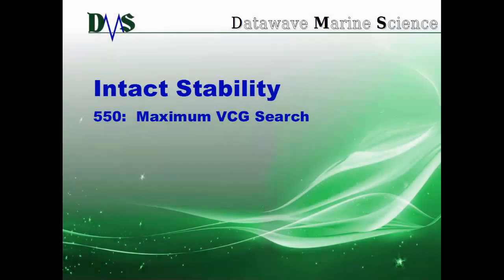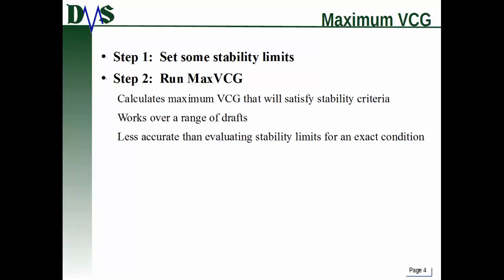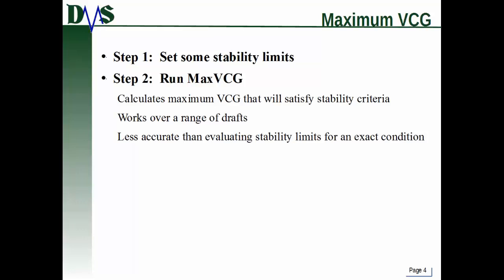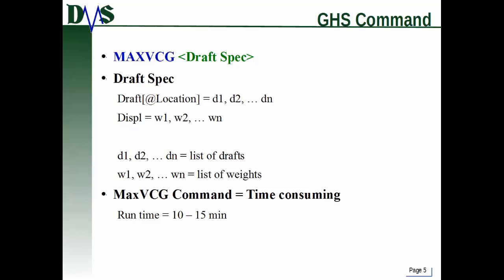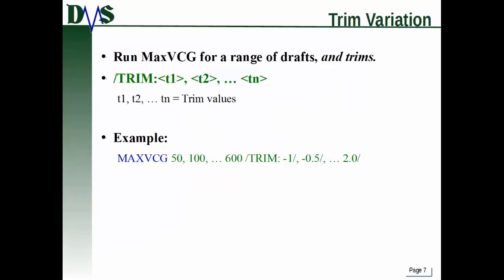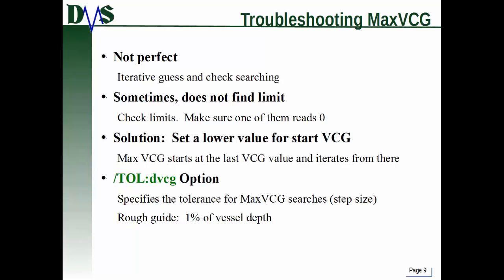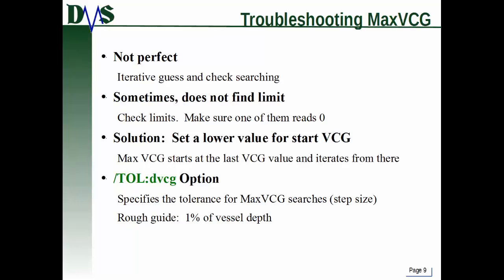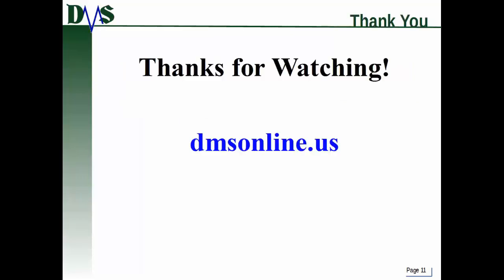550 GHS Max VCG Command (Improved Audio)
How to run a max VCG analysis in GHS.